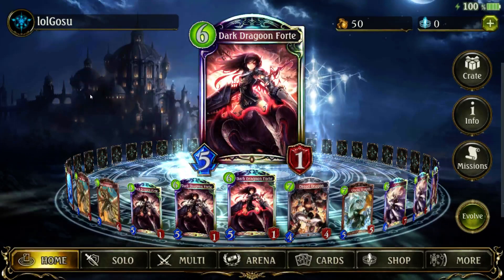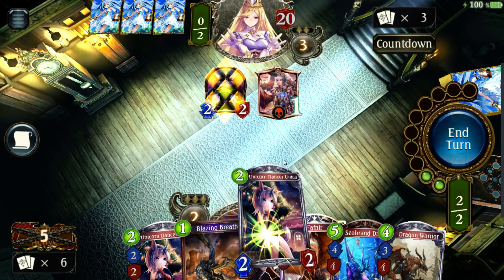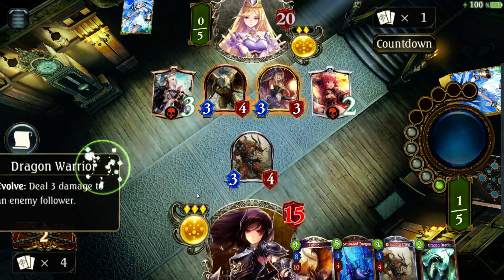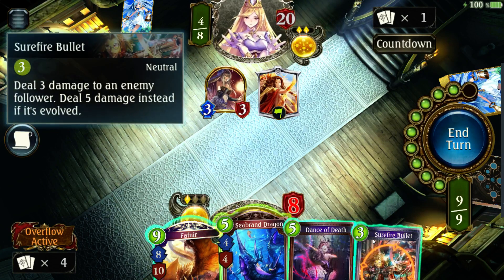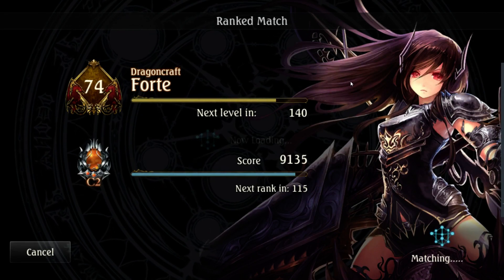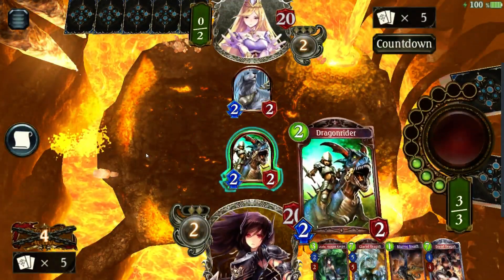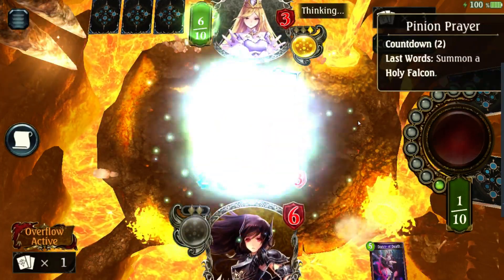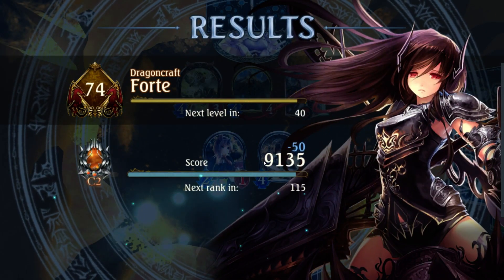[Shadowverse] Ranked Gameplay #2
Download the game here for mobile for free!